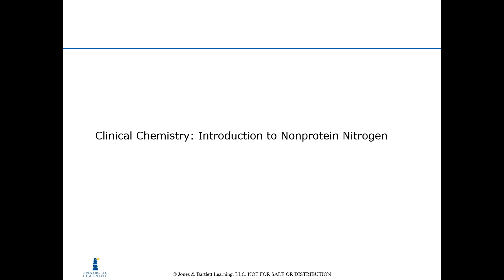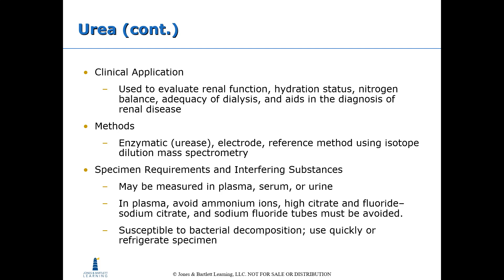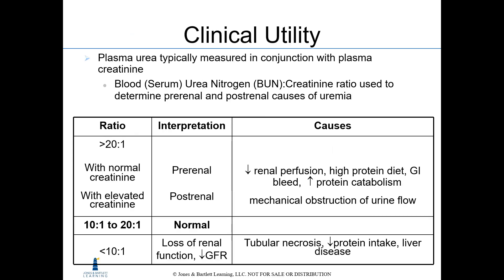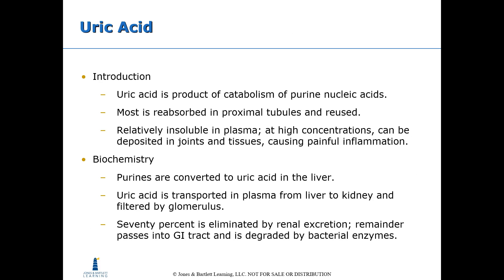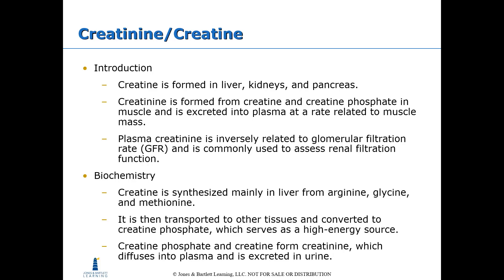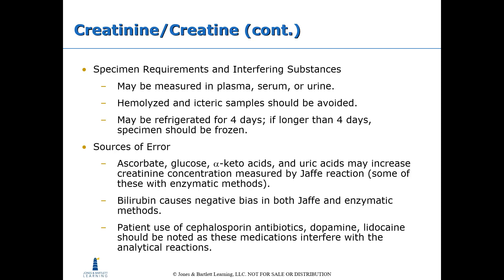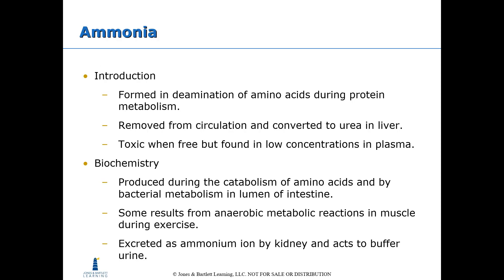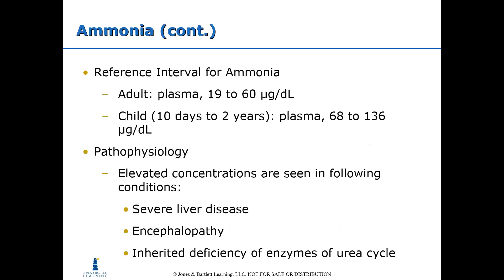Clinical Chemistry: Nonprotein Nitrogen